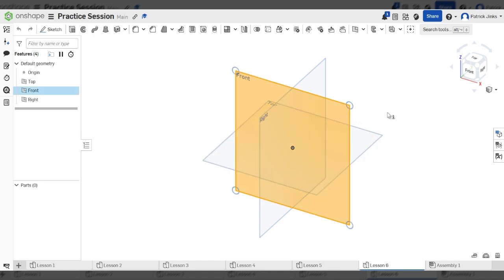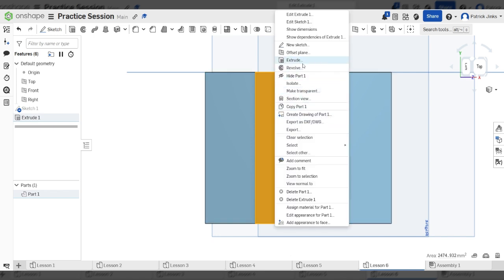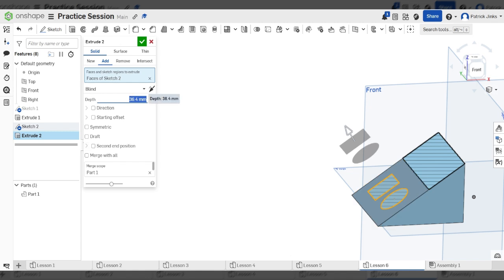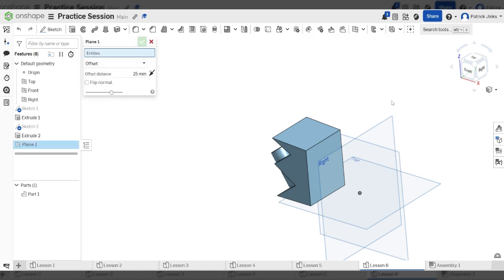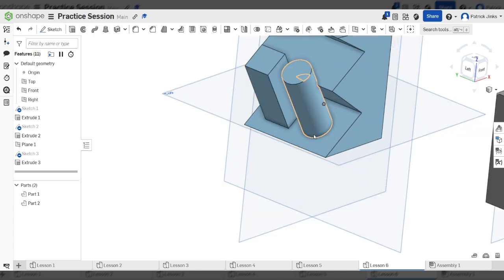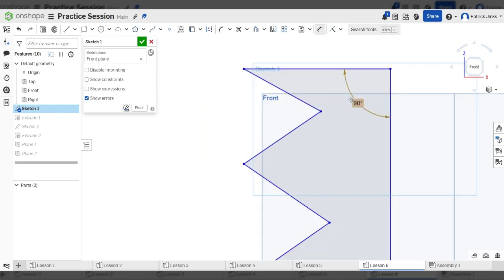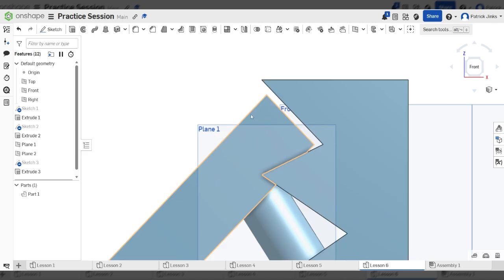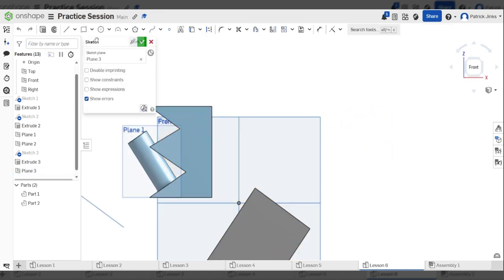Onshape Tutorial 7 Planes and Section Views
Meoooww No, not THOSE planes. We're going to be looking at how we can add extra planes (surfaces) so we've got more freedom in our making.

Pause or rewind the video if you've missed a step. Drop a comment if you have any questions - sometimes I get too wrapped up in making to explain properly!